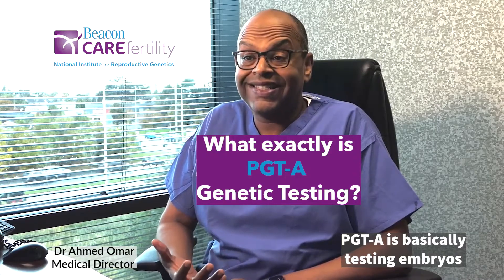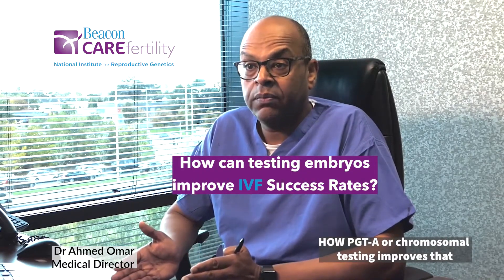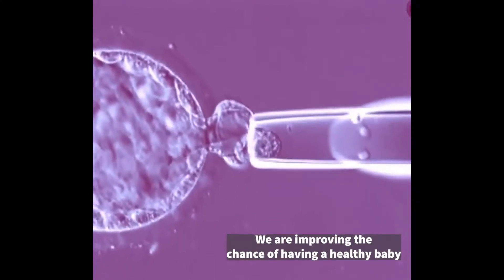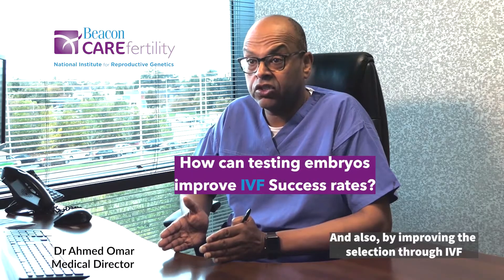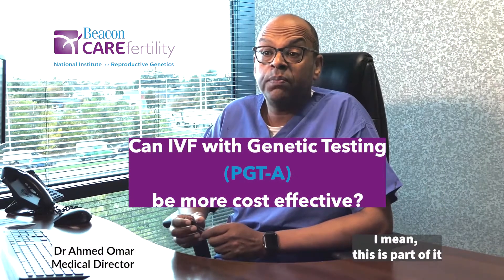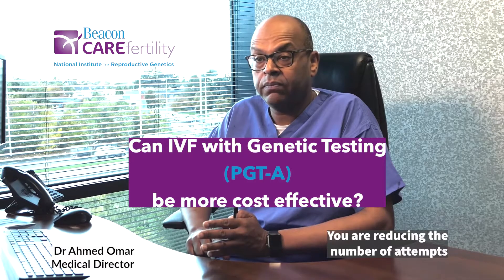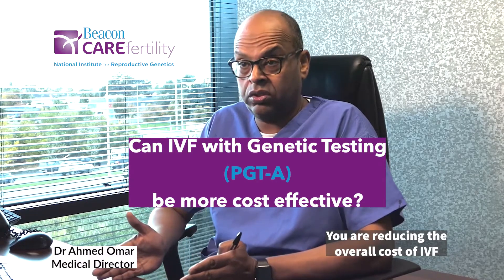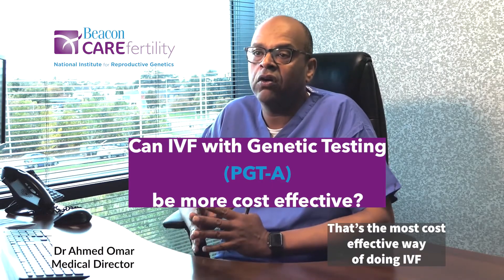Benefits of IVF with Genetic Testing (PGT-A) by Beacon CARE Fertility's Dr Omar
Benefits of IVF with Genetic Testing (PGT-A).

Dr Omar explains how testing embryos (PGT-A) before a transfer can improve IVF Success rates.

The process identifies the embryos that are chromosomally normal and, therefore, with the best chance of a successful pregnancy.

Dr Omar also discusses how IVF with Genetic Testing (PGT-A)  can be a more cost-effective way of undergoing IVF.

PGT-A may be recommended for women over 35 or with a history of miscarriages. Your Consultant will discuss if this option is recommended for you.

Beacon CARE Fertility are celebrating 10 years of IVF with Genetic Testing (PGT-A).

We are proud to have had the first PGT-A baby born in Ireland in 2015.

Questions? Make an appointment today. A GP referral letter is not required.

Beacon CARE Fertility. Where Science Meets Life.